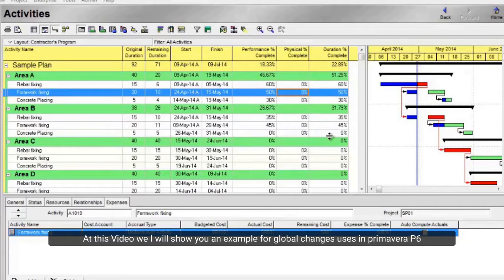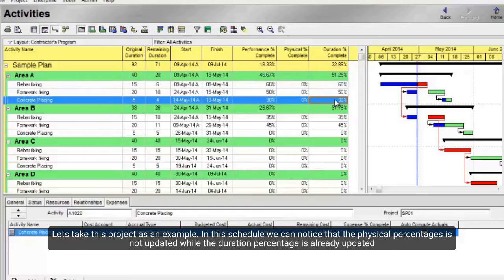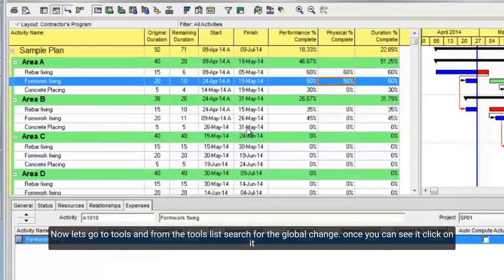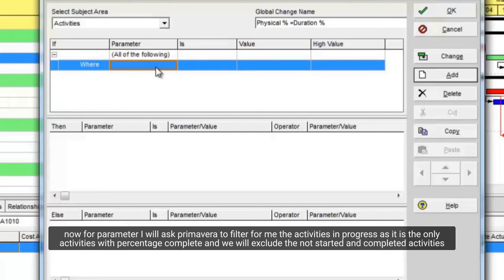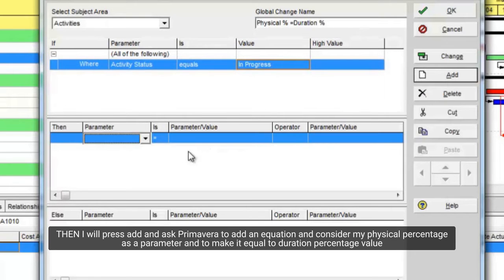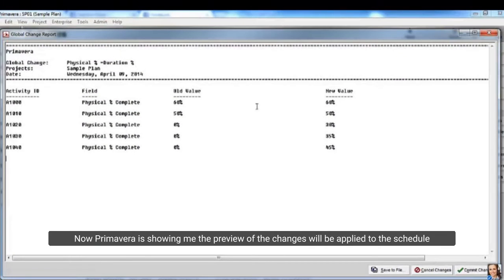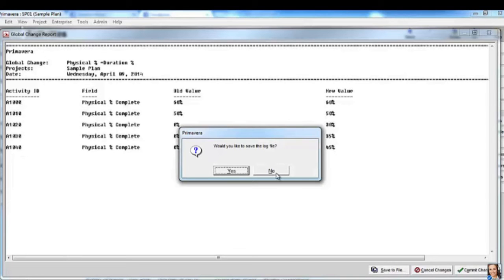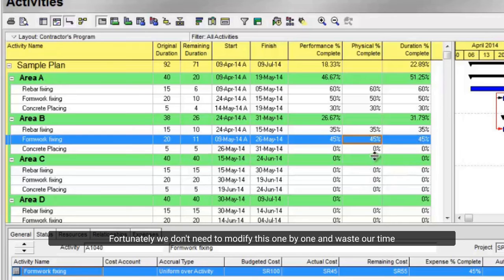How to use Global Change in Primavera P6 Planning Engineer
I will share with you today one of my knowledge areas on Oracle's Primavera solutions which integrates project and portfolio planning and delivery teams for planning, resourcing, risk mitigation, scheduling, and program management.

Primavera is an enterprise project portfolio management software. It includes project management, scheduling, risk analysis, opportunity management, resource management, collaboration and control capabilities, and integrates with other enterprise software such as Oracle and SAP's ERP systems. Primavera was launched in 1983 by Primavera Systems Inc., which was acquired by Oracle Corporation in 2008.

At this video, we will explain How to use Global Change in Primavera P6. If you have any question or comments, don't hesitate to share it with me at the comments below.

Resources

⌚ Timestamps

0:00 Introduction
0:25 How to use Global Change in Primavera P6
3:42 Wrap up